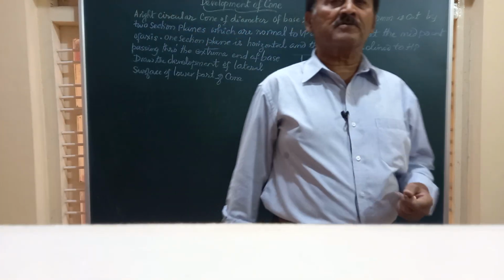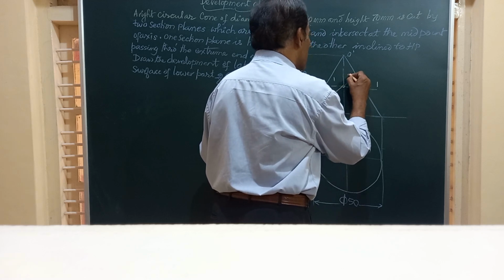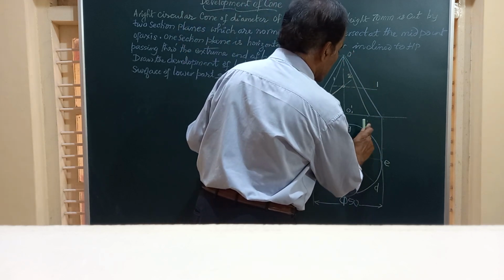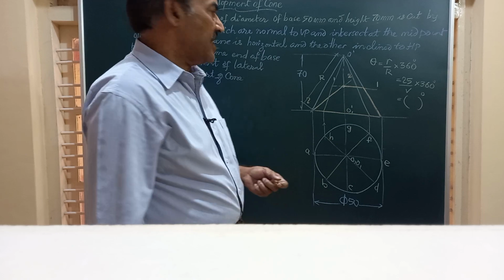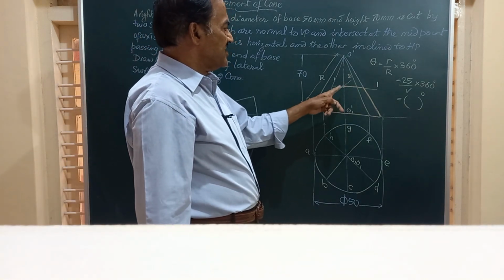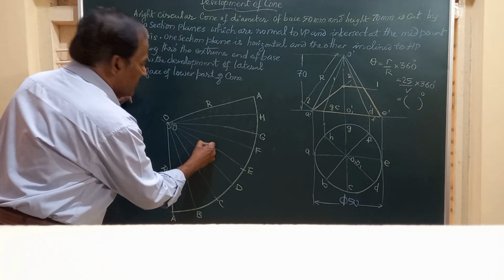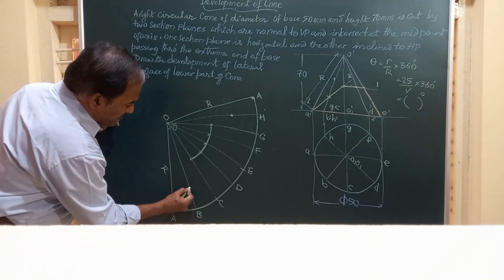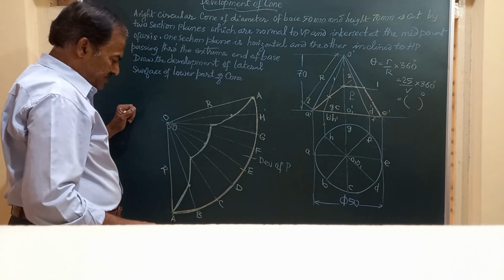Development of conecut by 2 section planes ( video no 432)/ Engineering Drawing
A cone resting on its base is cut by 2section planes which are normal to VP and we are required to draw the development of its lateral surface